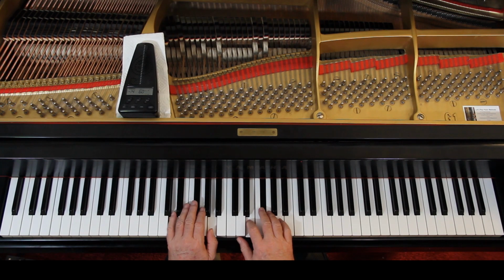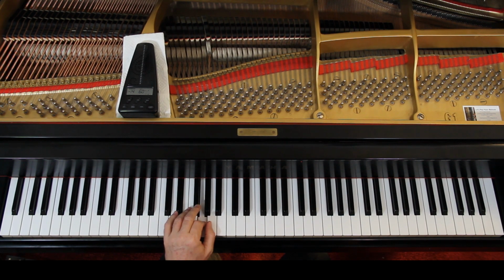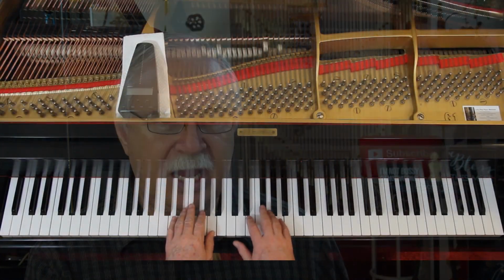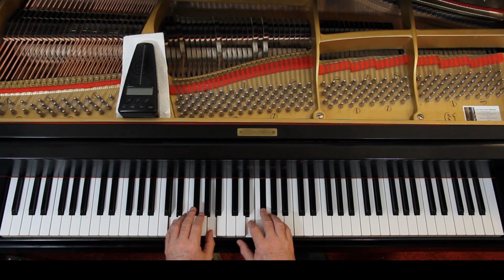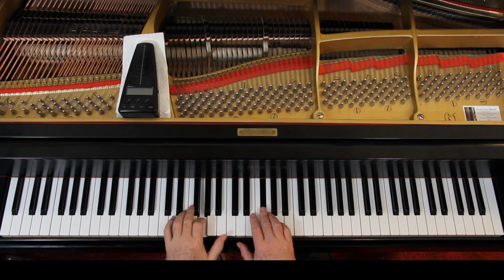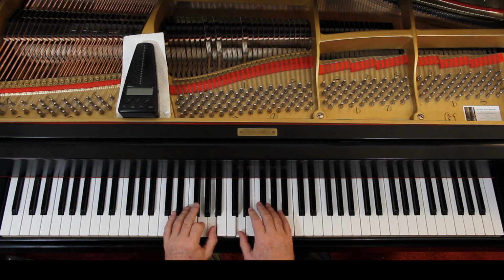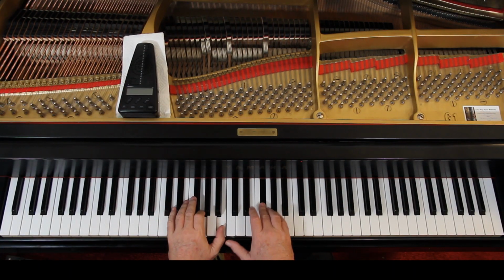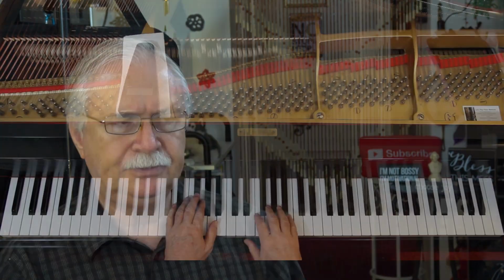Christopher Norton Connections 1, Page 5, A Walk in the Park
An in-depth piano lesson on how to play A Walk in the Park in Christopher Norton Connections 1, Page 5.

Things to Remember - 0:00
Play with Me - 12:47

Metronome = 60